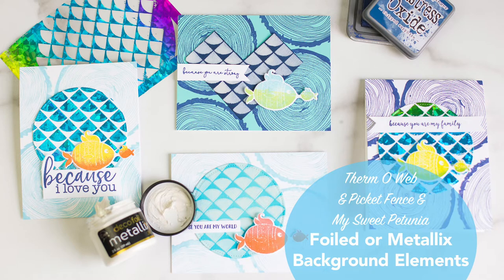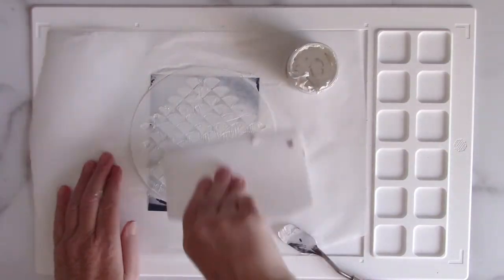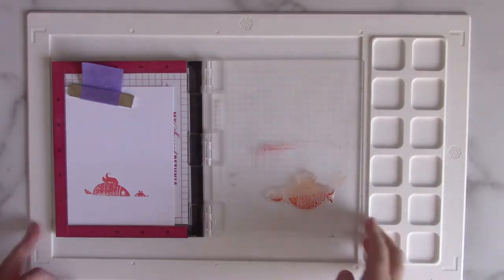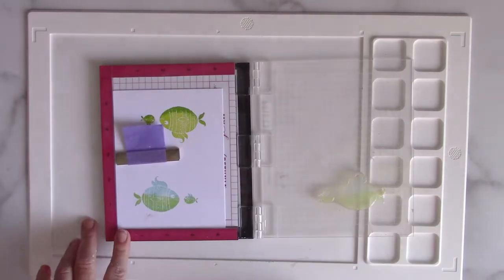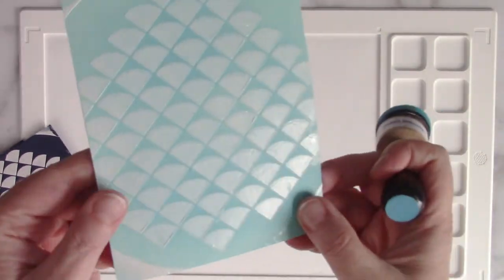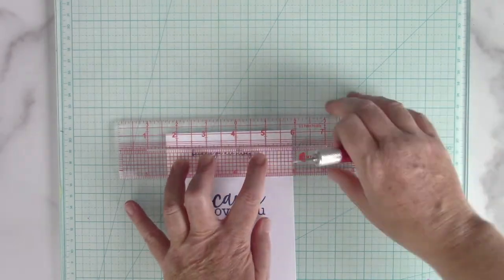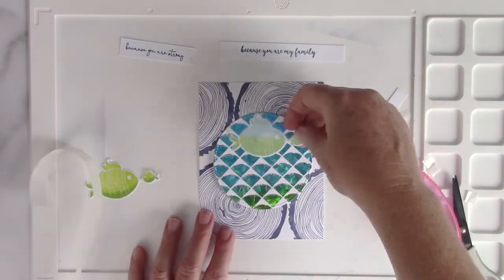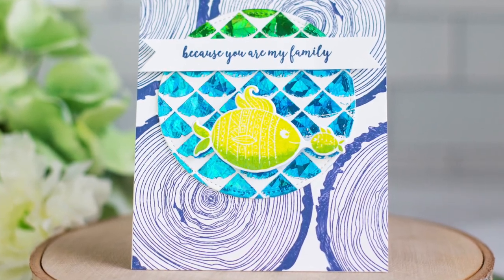Deco Foil and Metallic Background Elements with Picket Fence and My Sweet Petunia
Use a combination of Picket Fence stamps, dies and stencils with My Sweet Petunia's Misti and Cut Align and Therm O Web adhesives, Metallix and Deco Foil to create shiny card elements perfect for completing sweet fish cards.

• Picket Fence Studios FISHY KISSES Clear Stamp Set oc108

• Picket Fence Studios CIRCLES OF FAITH Clear Stamp bb107

[ Amazon US ]

• Ranger Tim Holtz Distress Oxide Ink Pad - Abandoned Coral
[ Amazon US ]

• Tim Holtz Distress Oxide Ink - Wild Honey
[ Amazon US ]

• Tim Holtz Distress Oxide Ink - Twisted Citron
[ Amazon US ]

• Ranger Tim Holtz Distress Oxide Ink Pad - Blueprint Sketch
[ Amazon US ]

• Ranger Tim Holtz Distress Oxide Ink Pad - Mermaid Lagoon
[ Amazon US ]

• Ranger Tim Holtz Distress Oxide Ink Pad - Chipped Sapphire
[ Amazon US ]

• Heavy Base Weight Card Stock- In the Navy - Gina K Designs

• Heavy Base Weight Card Stock- Turquoise Sea- 10 pack - Gina K Designs

[ Amazon US ]

• Therm O Web 5/16-Inch-by-600-Inch Memory Tape Runner XL Refill
[ Amazon US ]

Deco Foil®️ products are made from highest quality materials. We are supporters of original art and we pride ourselves in our creative designs.